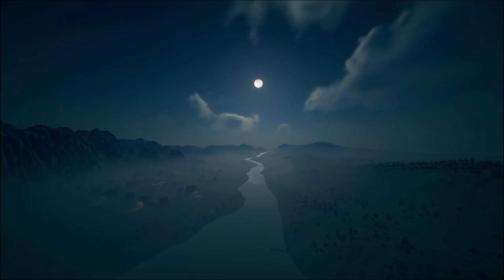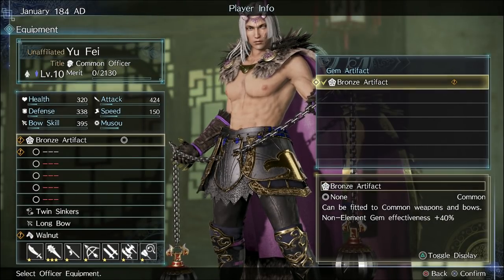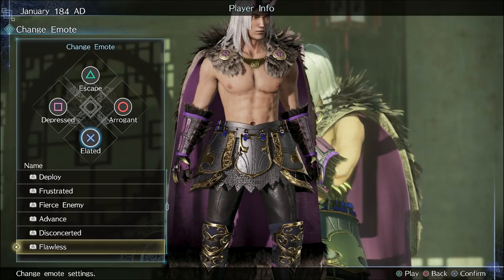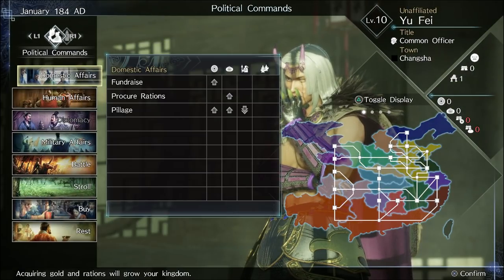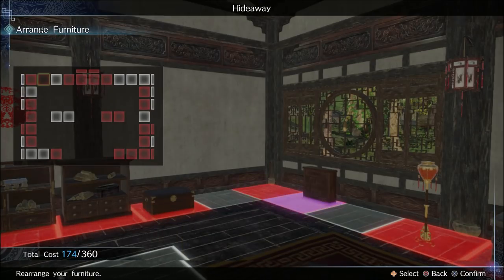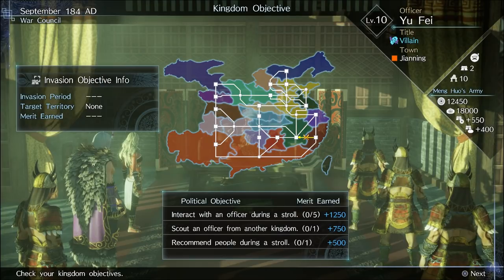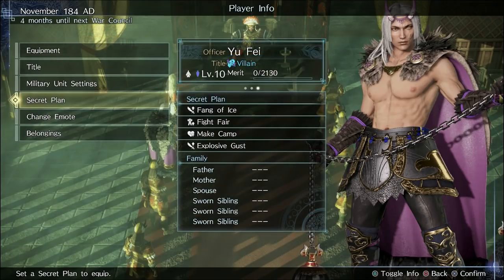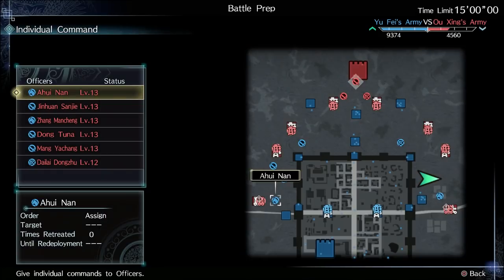DW9E - Ep.1 (Journey begins!)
Dynasty Warriors 9 Empires; First look at the complete game, time to begin our journey, will the mighty Yu Fei reign supreme above all? Or perish along with his foes?!
Social Media links, cause yeah, I got some.